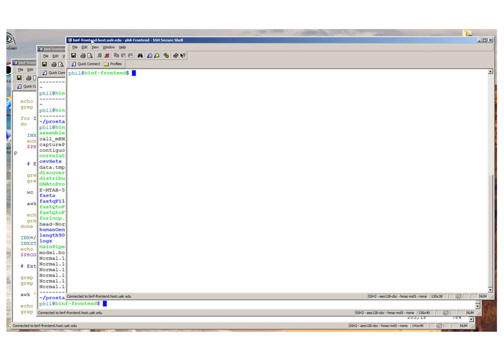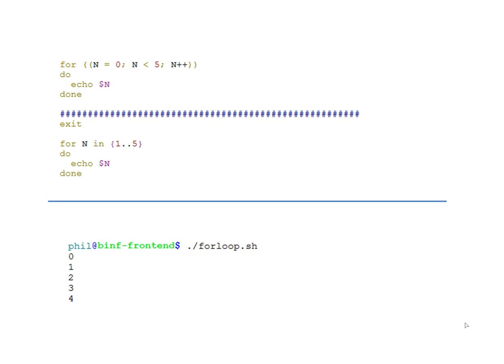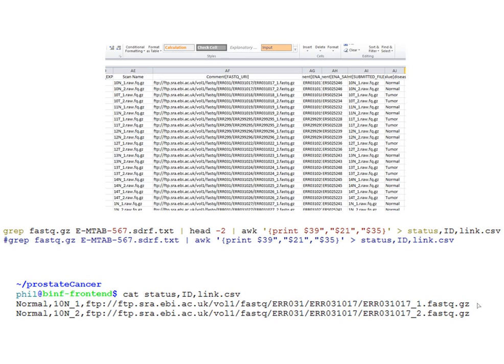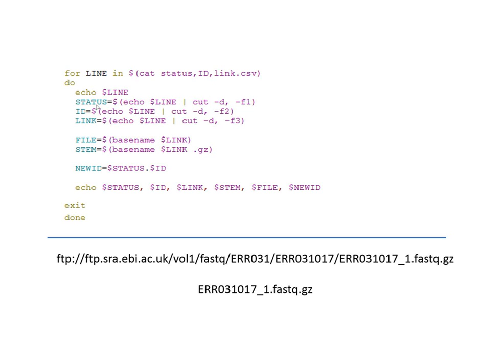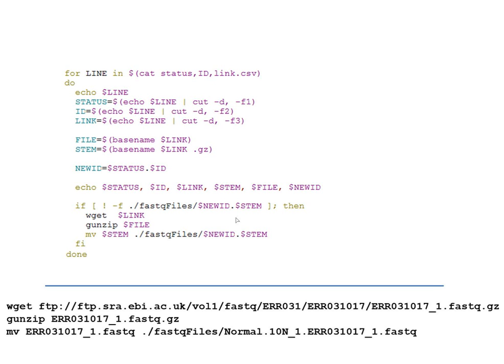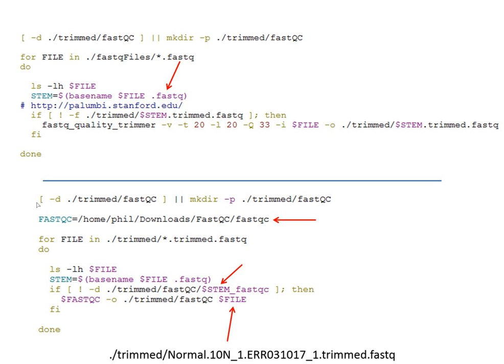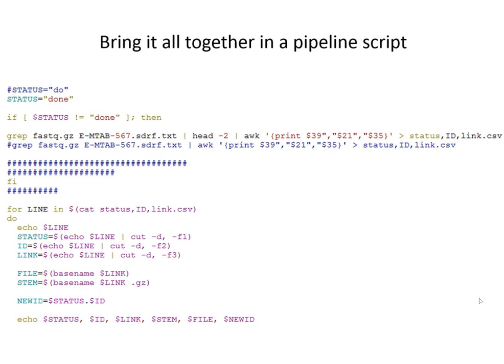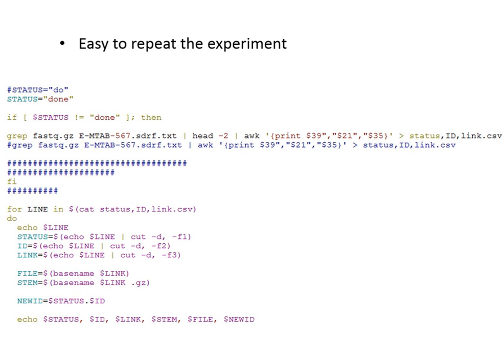Bash scripting for Bioinformatics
Bash scripting for Bioinformatics -- Phil Williams explains the basics of using bash scripting to download and process next-generation sequencing data.  This includes using wget in an automated high throughput method to download fastq data.  Examples of using the fastq_quality_trimmer and fastqc applications are demonstrated.  These concepts are integrated into a data analysis pipeline that can be run on the server in the background allowing the user to logoff.